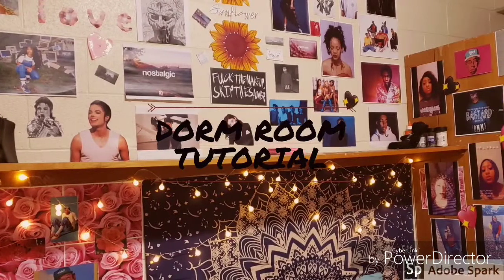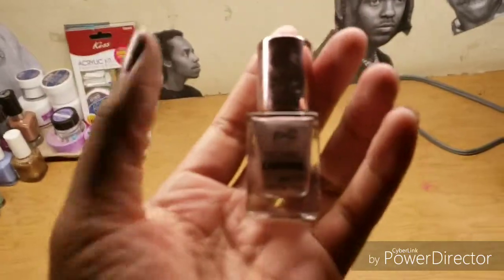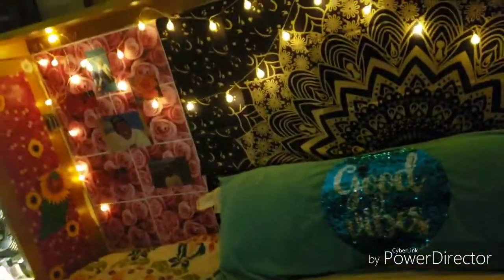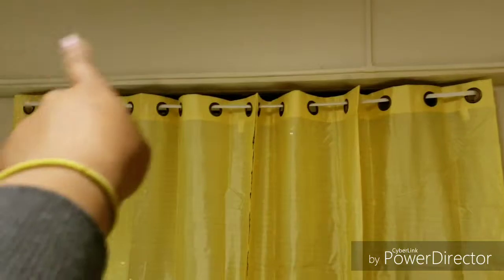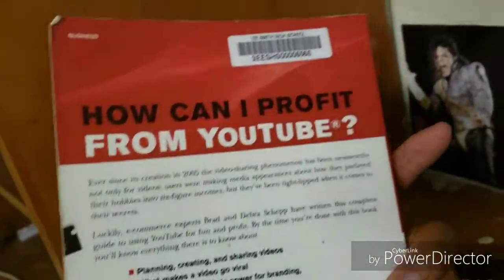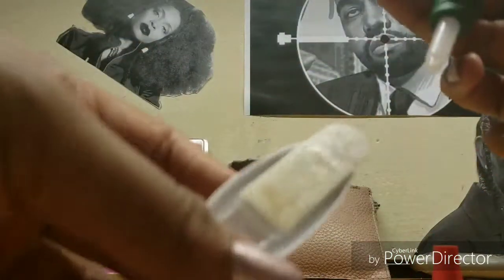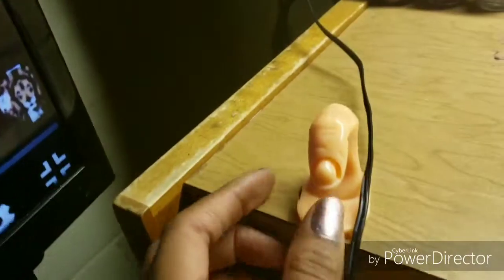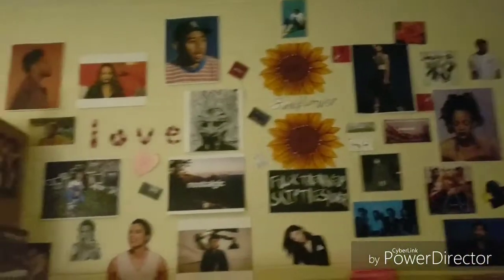30$ DORM ROOM LOOK TUTORIAL 🌻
PRICES MAY VARY:
Dorm Room Decoration Links:
Tapestry:

40 LED Globe String Lights:

Yellow Curtains:

Ebay Nail Kit(Does not include ACRYLIC LIQUID) Purchase separately, Kiss Acrylic Nail Kit Advised!):